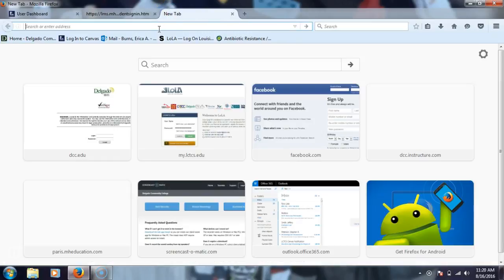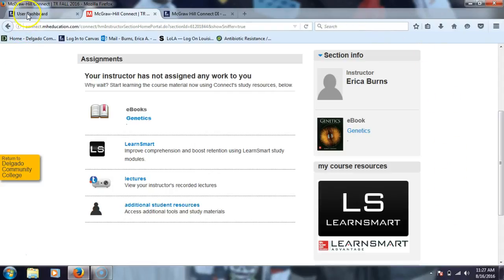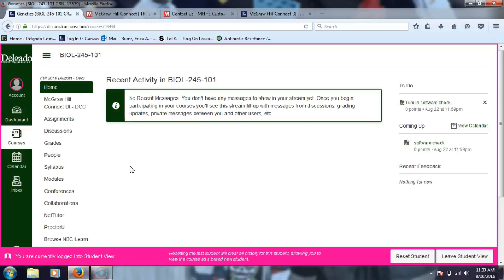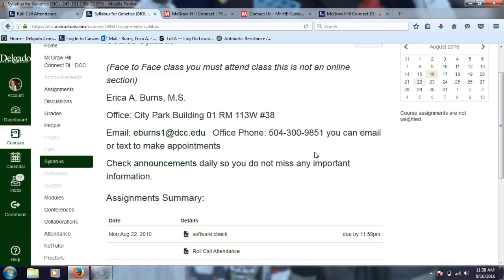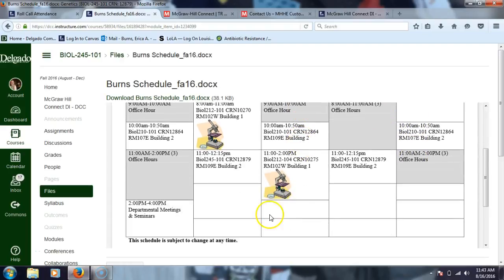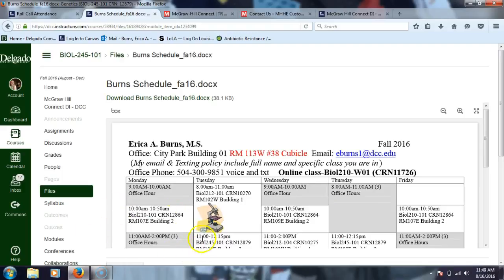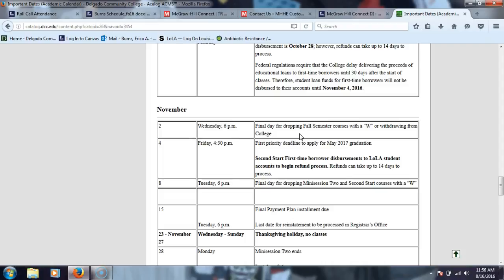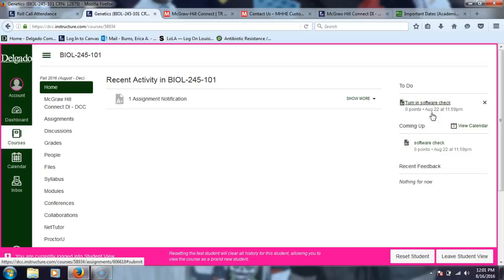Welcome Genetics FALL 2016